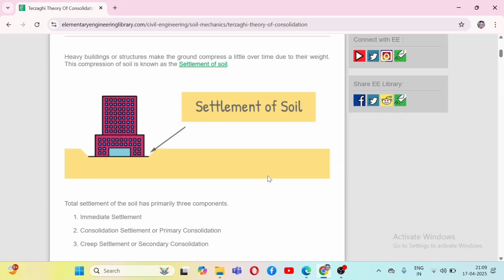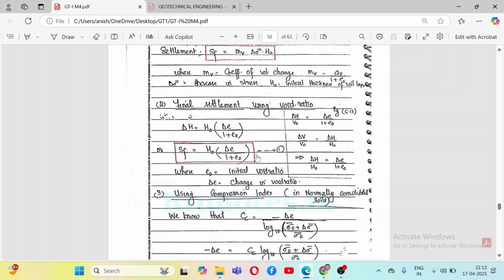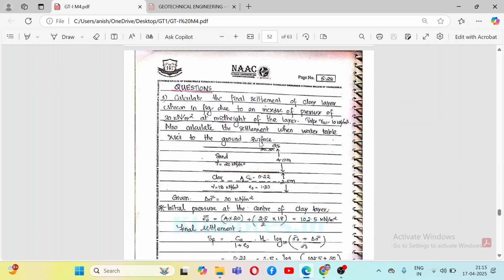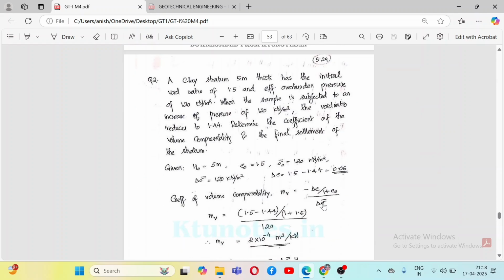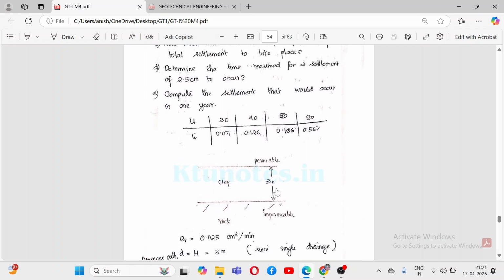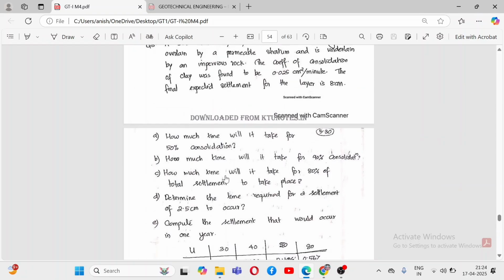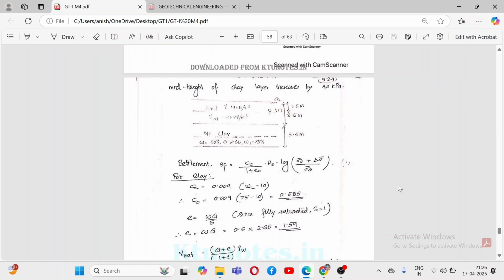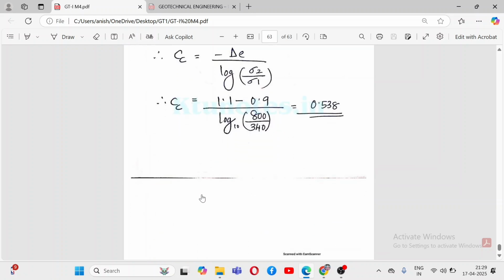Problems on settlements of soil